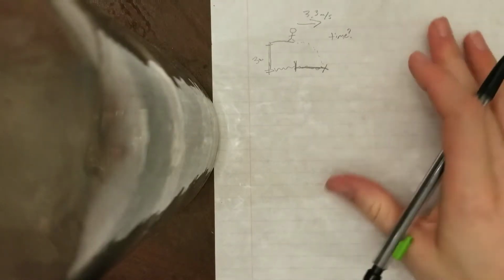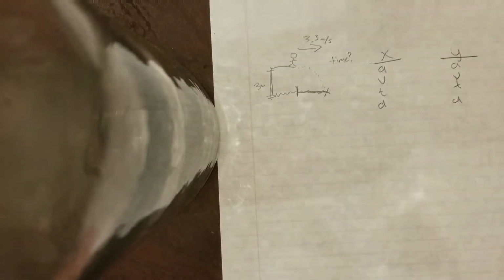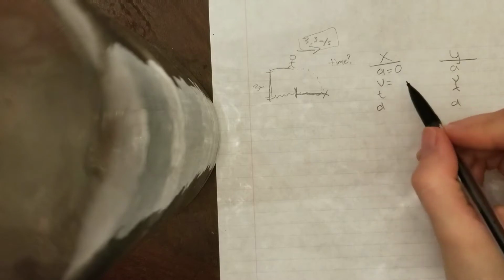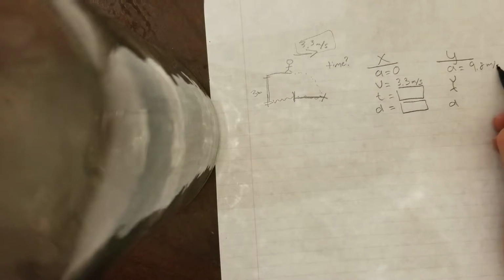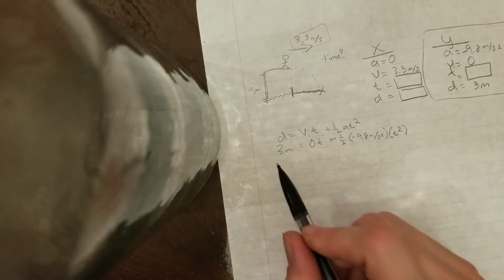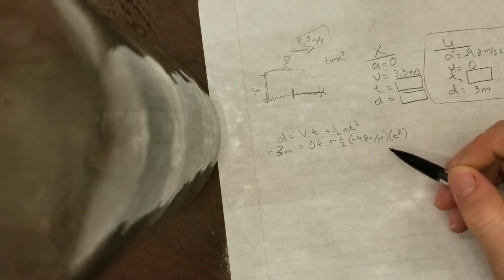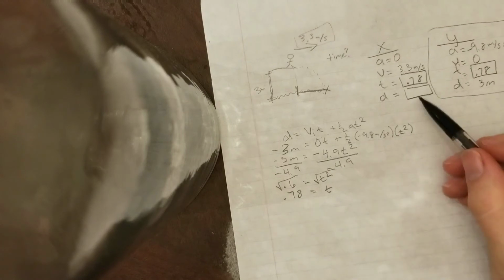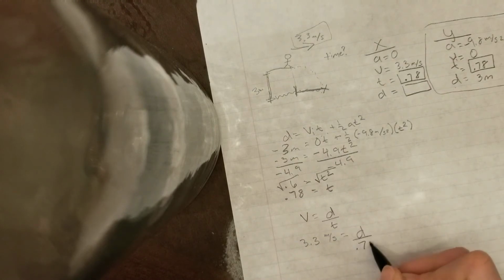Projectile Problem # 3